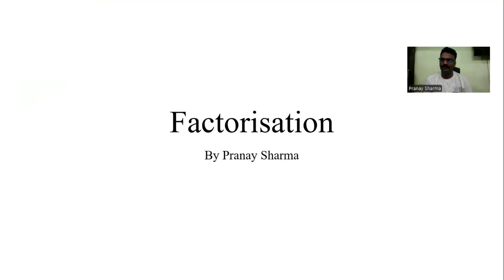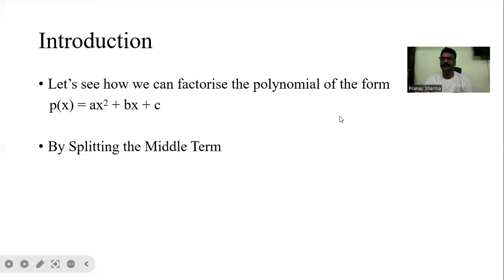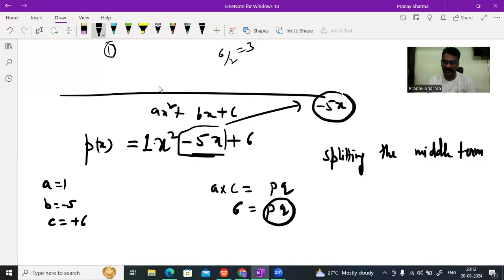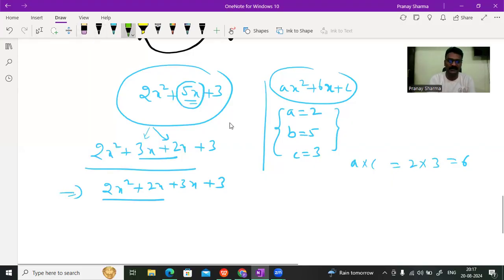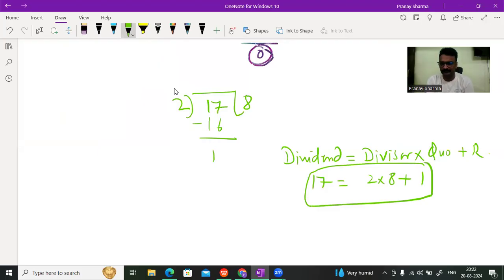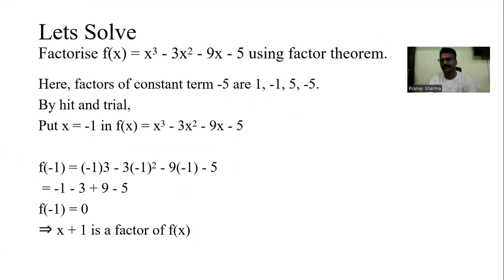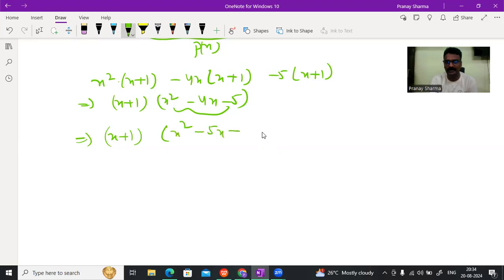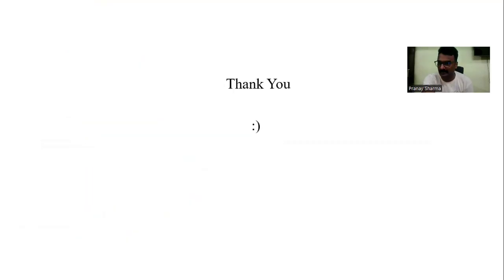Factorization_Maths_Class 8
Maths_Class 8